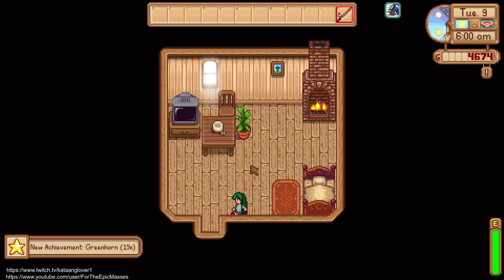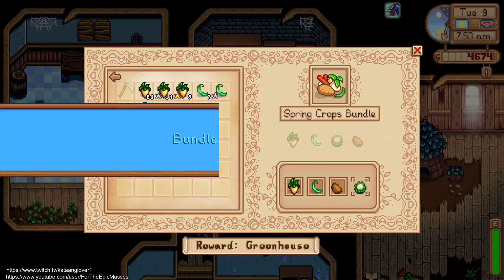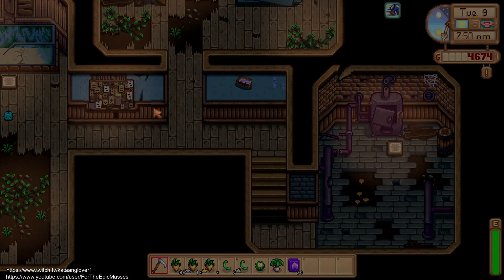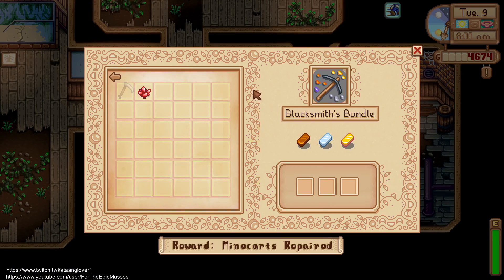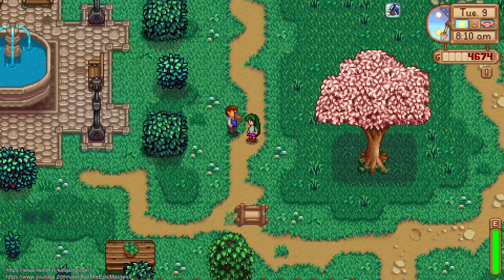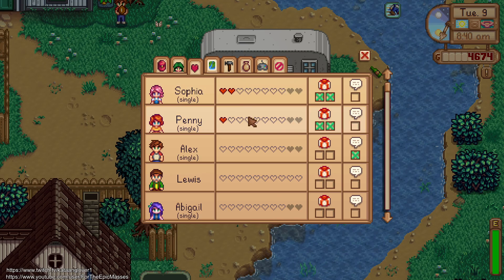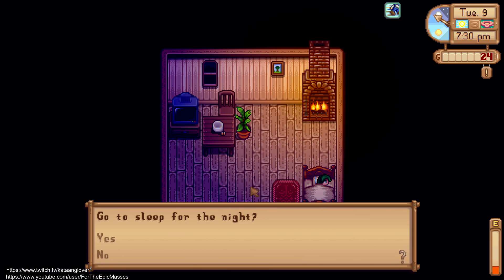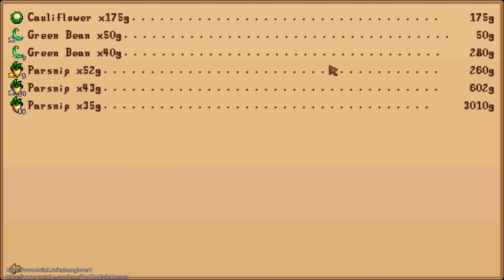Stardew Chronicles Day 9 (Year 1 Spring 9)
Come on down to Rune Factory Farms and see if we can 100% this game in 3 years.

Mod List:
Stardew Valley Expanded
Fishing Made Easy Suite SVE Edition
Grampleton Fields
Seasonal Cute Characters
Seasonal Cute Characters SVE
Starblue Valley
Artifact Digger
Automate
Chests Anywhere
CJB Cheats Menu
CJB Item Spawner
Climates of Ferngill
Harvest with Scythe
Hold to Break Geodes
Increased Artifact Spots
Lookup Anything
Night Owl
NPC Map Locations
Skull Cavern Elevator
Sleepovers
Tractor Mod